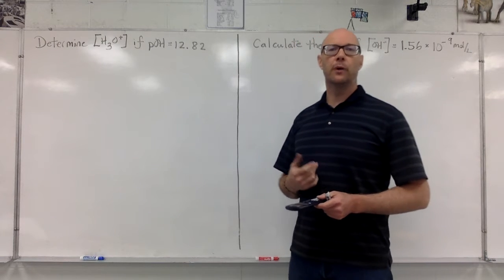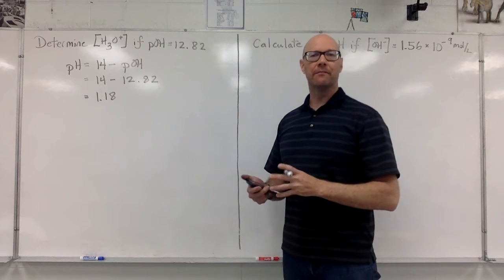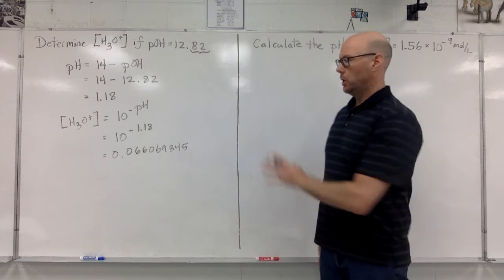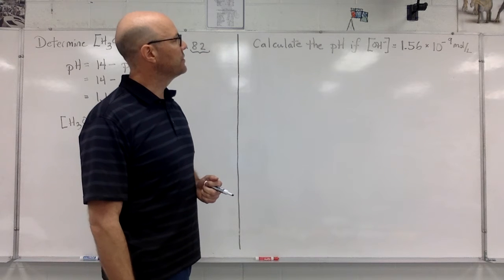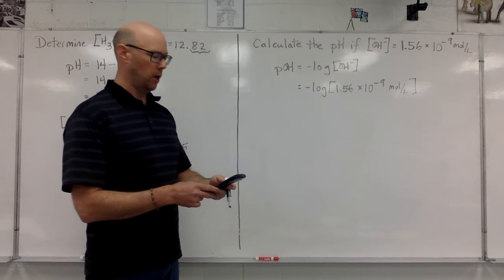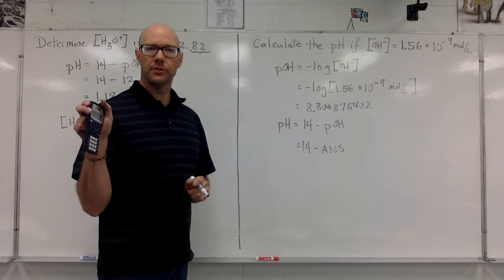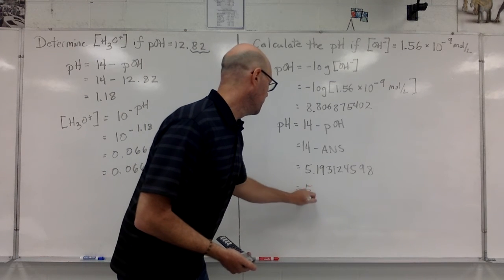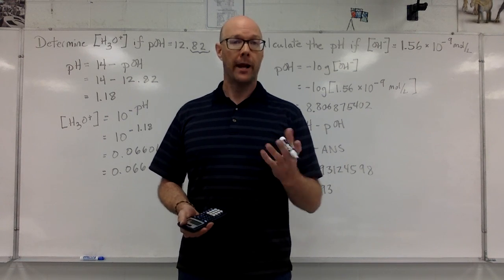Two-Step pH, pOH, Hydronium and Hydroxide Examples